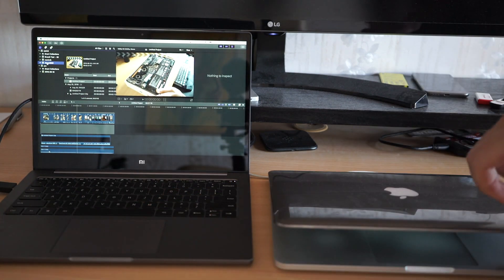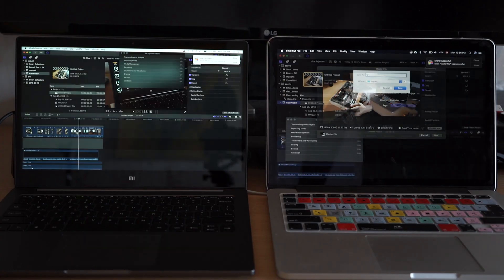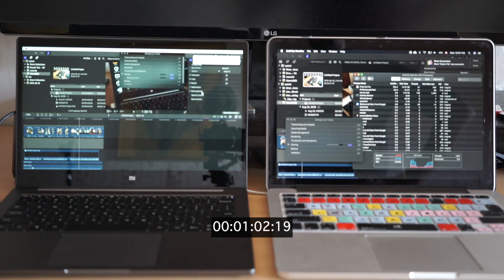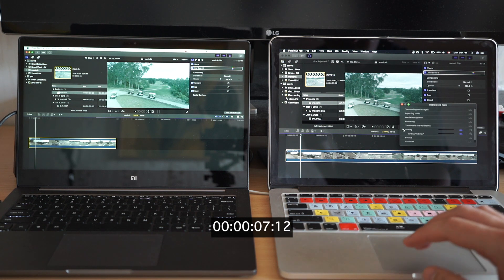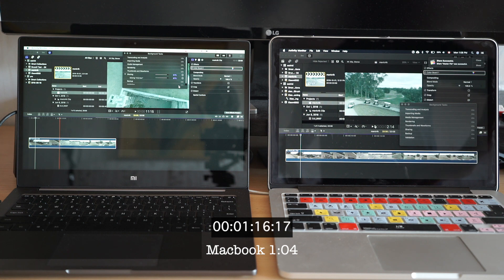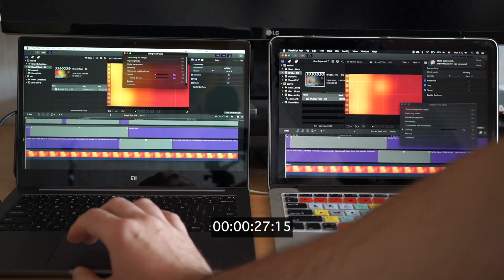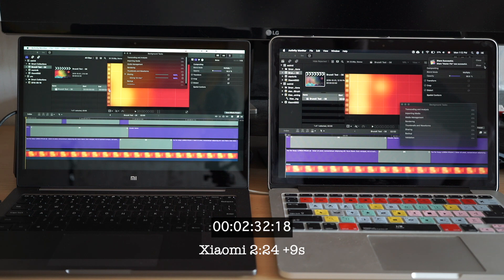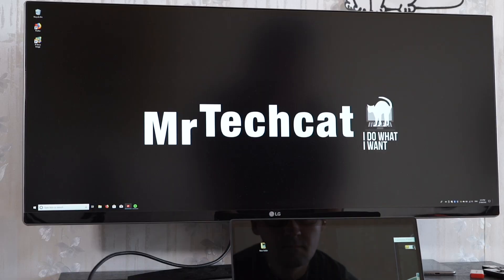FCPX: Xiaomi Air 13 Hacintosh VS Macbook Pro 13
Comparing 2018 Xiaomi Air Hackintosh performance VS 2014 Macbook Pro 13 in FCPX.

13.3 inch 1920x1080
Intel i5 - 8250U Quad core
8GB RAM
256 GB SSD
Intel 620 graphics + NVIDIA GeForce MX150

2014 Macbook Pro 13
Intel i5 - 4278U Dual Core
8GB RAM
128 GB SSD
Intel Iris 5100 Graphics